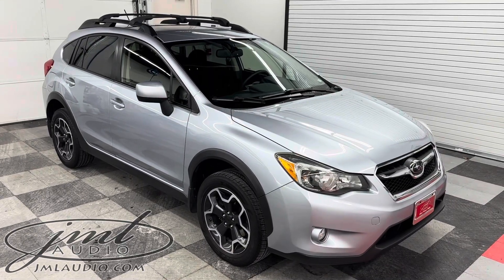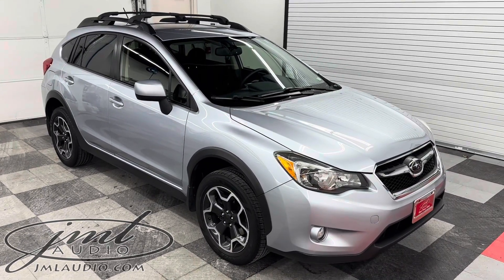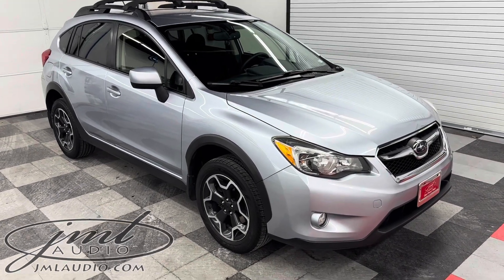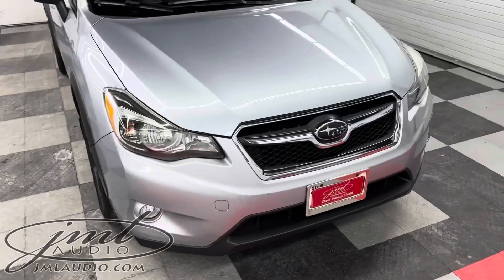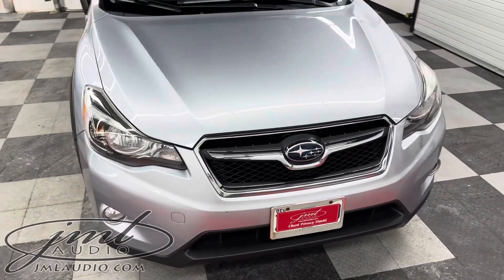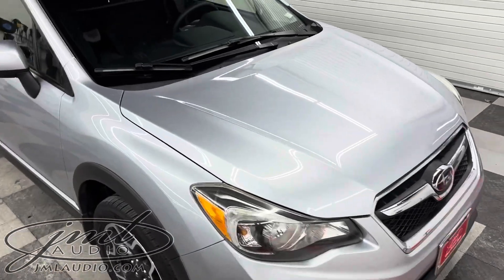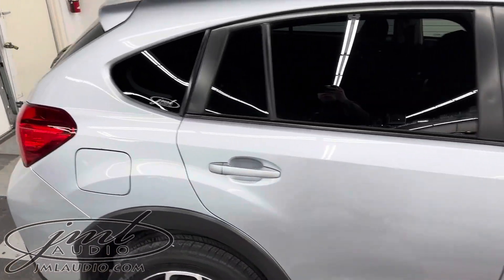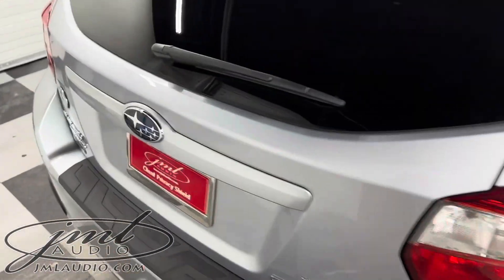2014 Subaru Crosstrek XD JML Audio of St. Louis’ Professional Integration Series